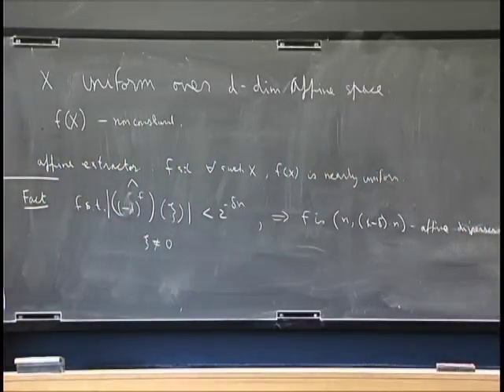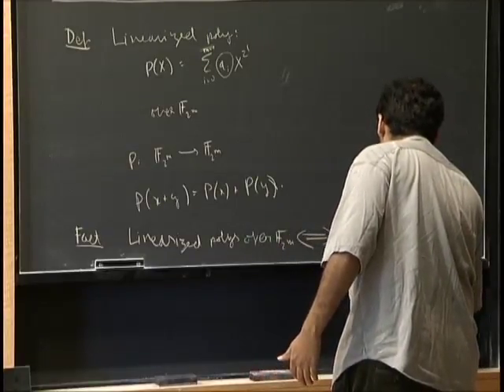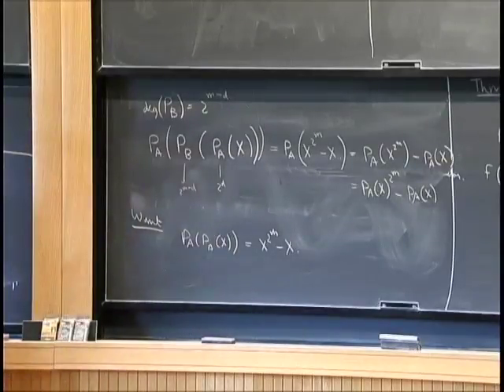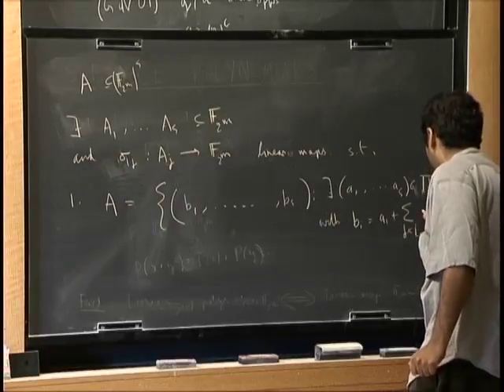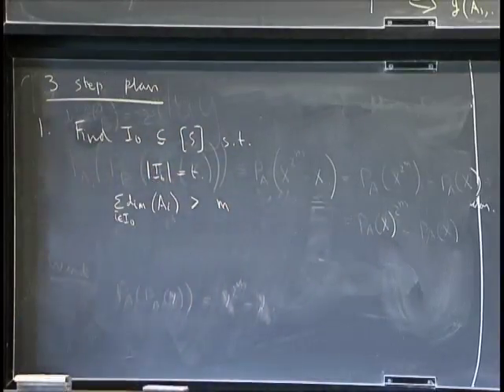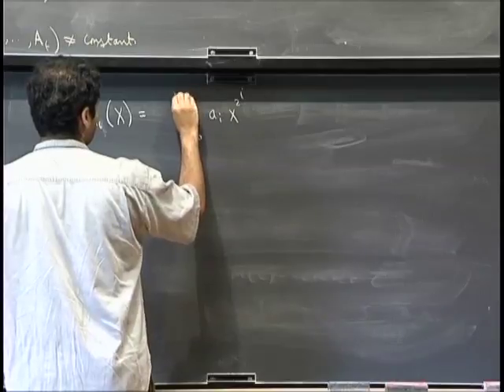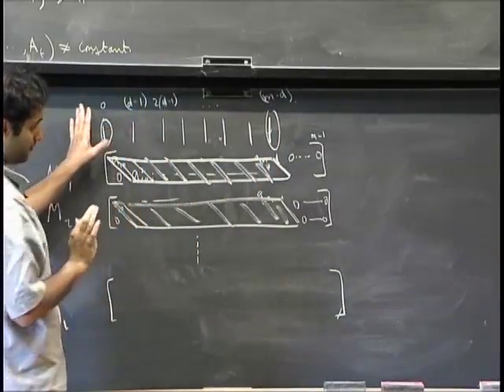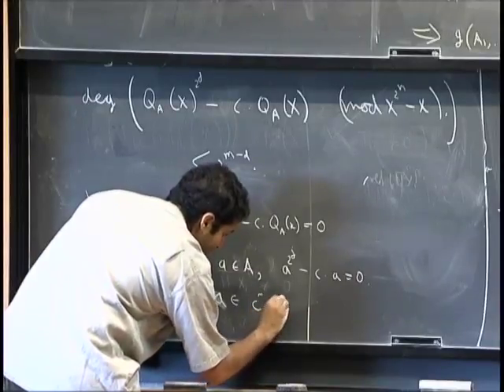Affine Dispersers from Subspace Polynomials - Swastik Kopparty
Swastik Kopparty

An affine disperser over F2n for sources of dimension d is a function f: F2n --greater than F2 such that for any affine subspace S in F2n of dimension at least d, we have {f(s) : s in S} = F2 . Affine dispersers have been considered in the context of deterministic extraction of randomness from structured sources of imperfect randomness. Previously, explicit constructions of affine dispersers were known for every d=O(n)d=O(n) , due to Barak-Kindler-Shaltiel-Sudakov-Wigderson and Bourgain (the latter in fact gives stronger objects called affine extractors).
In this talk, I will describe an explicit affine disperser for sublinear dimension. Specifically, the disperser works even when d = O(n4/5) . The main novelty in our construction lies in the method of proof, which uses elementary properties of simple-but-powerful algebraic objects called subspace polynomials. In contrast, the previous works mentioned above relied on sum-product theorems for finite fields. (Joint work with Eli Ben-Sasson)